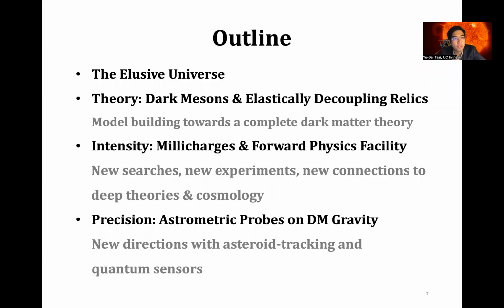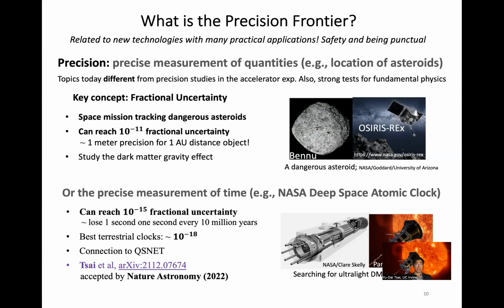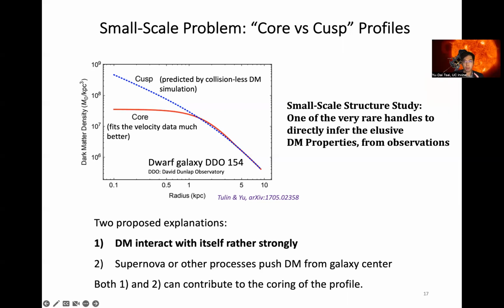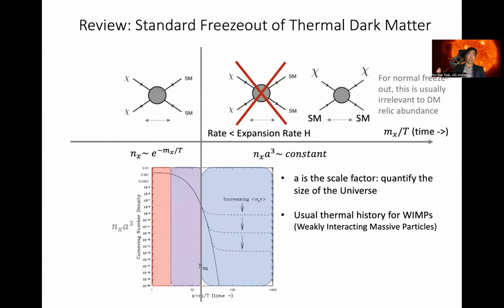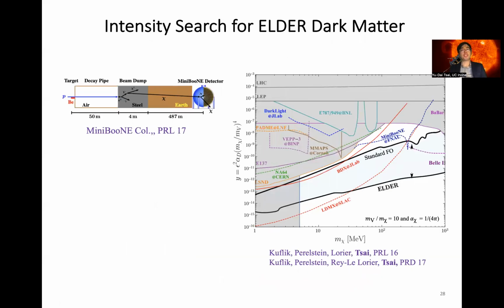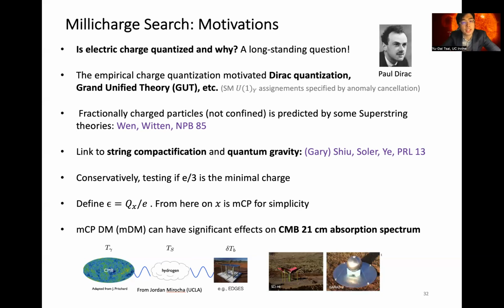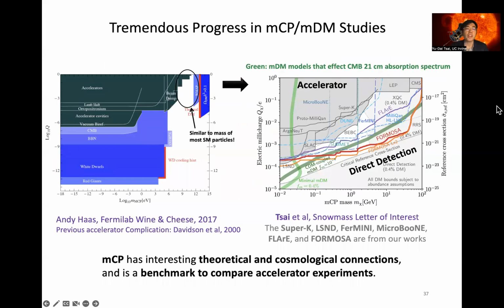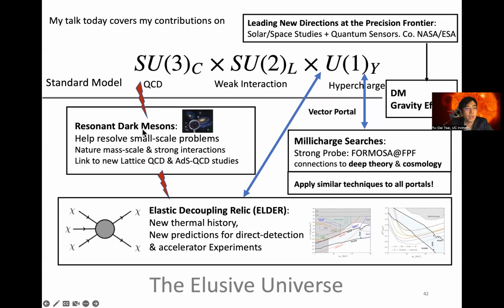The Elusive Universe: Theory, Intensity, and Precision Studies -- Dr. Yu-Dai Tsai